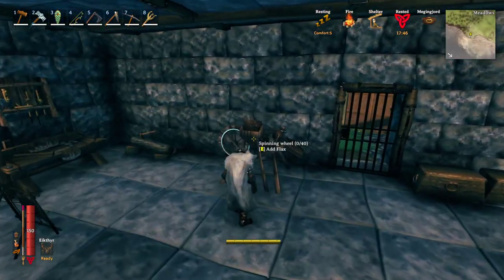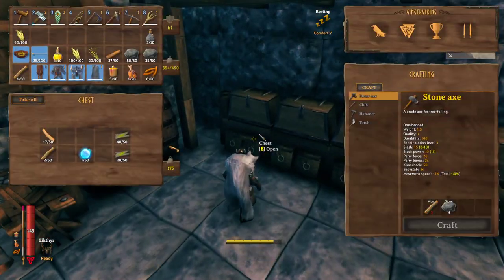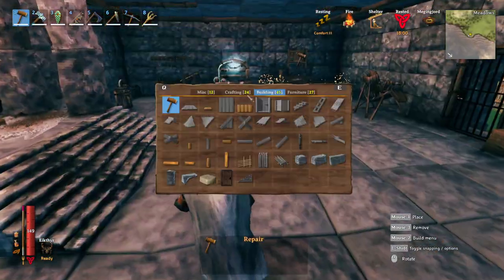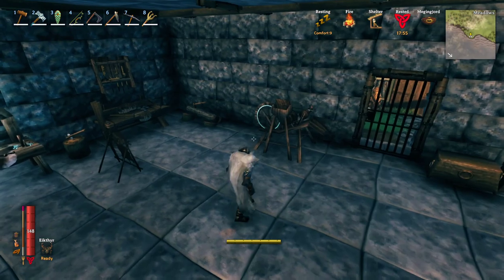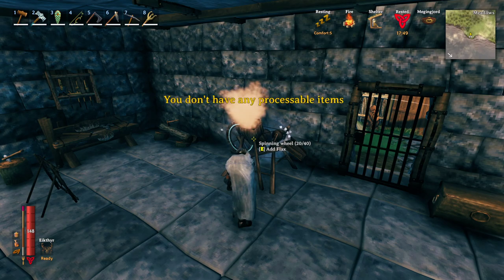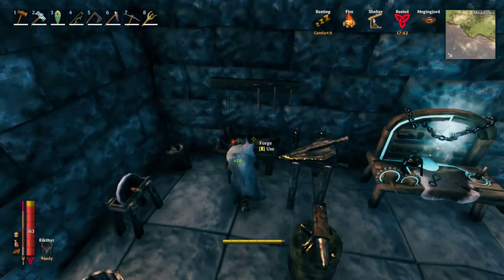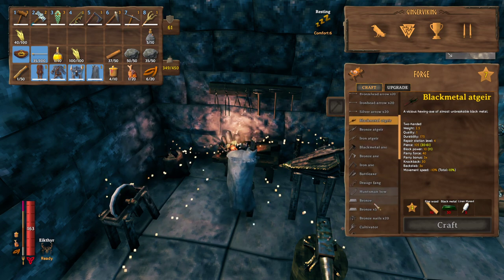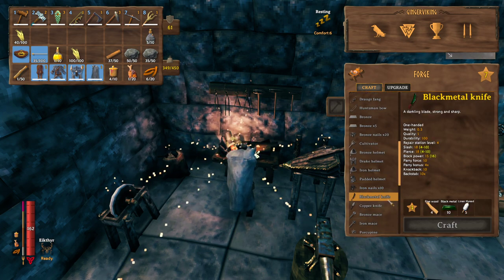Valheim How to Make Linen Thread